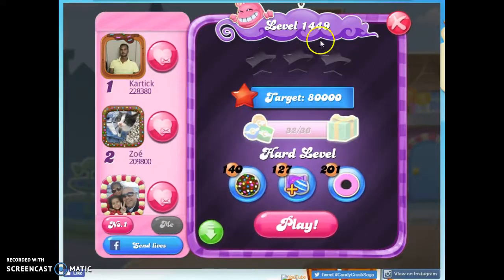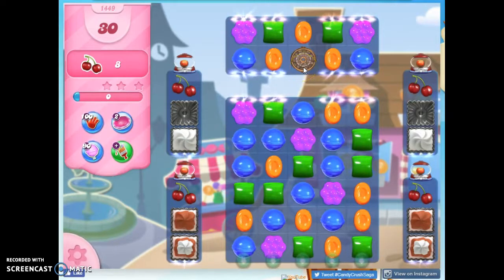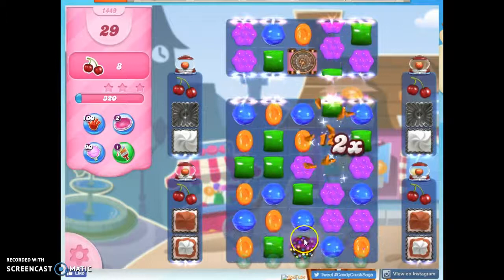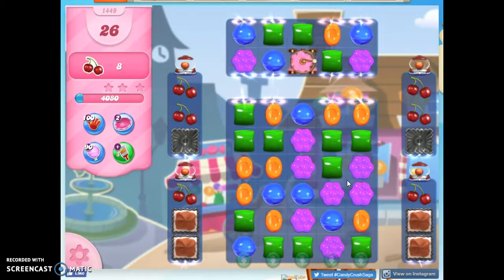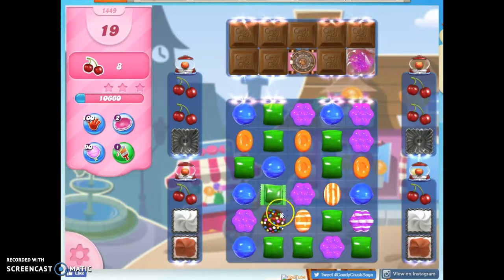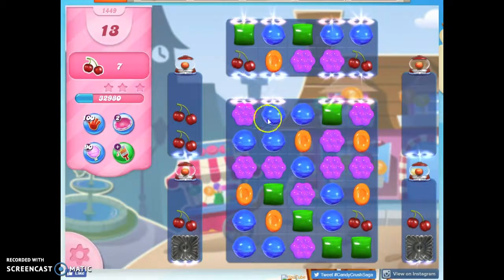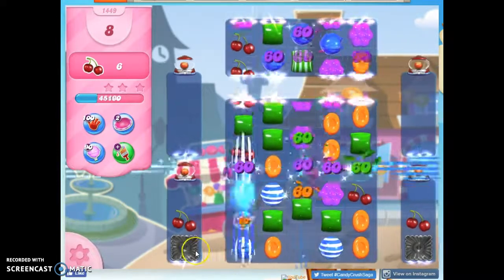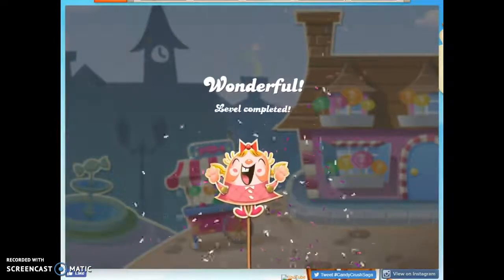Candy Crush Level 1449 Audio Talkthrough, 2 Stars 0 Boosters